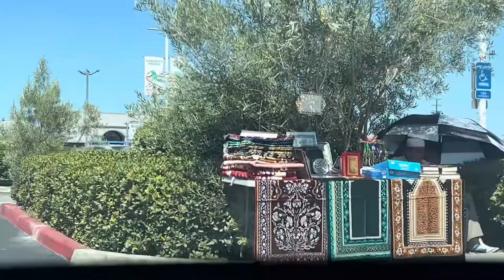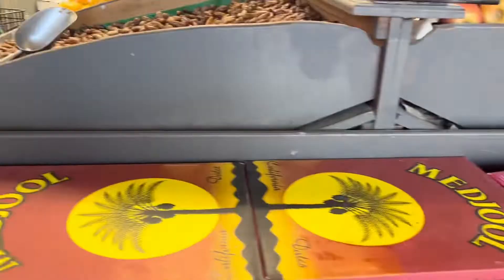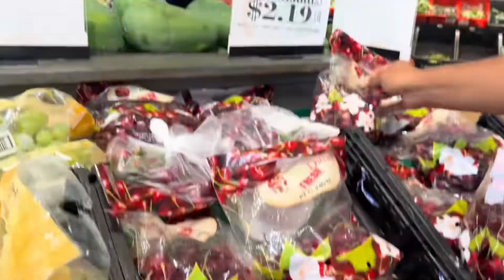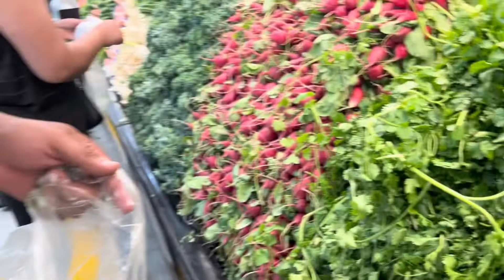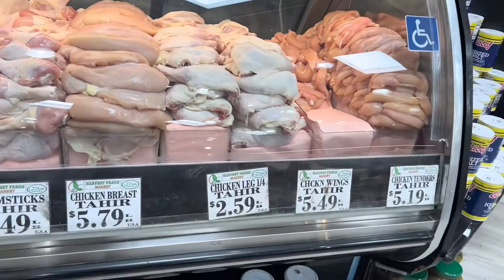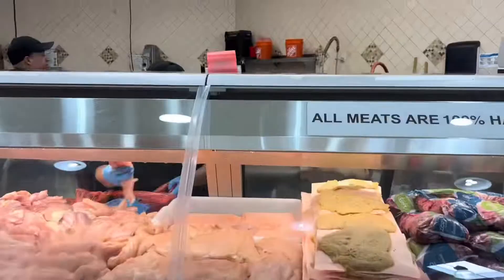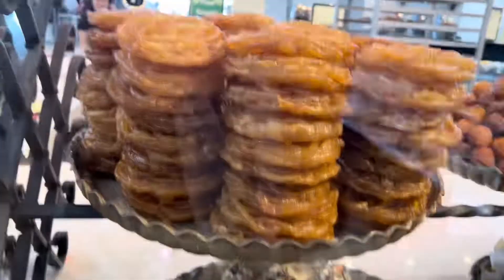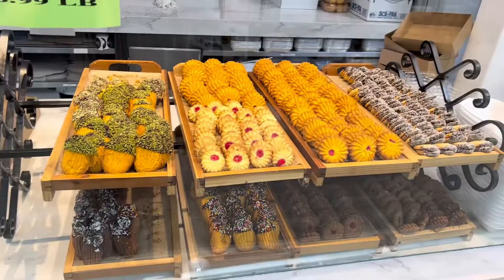Visiting Halal meat market and grocery store In USA 🇺🇸 California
Visting halal meat market and grocery store in USA
| best halal market | desi grocery store in usa california |